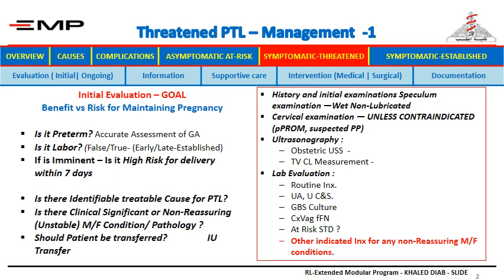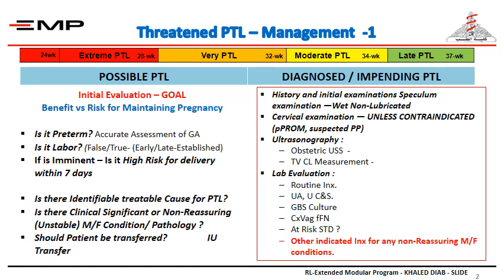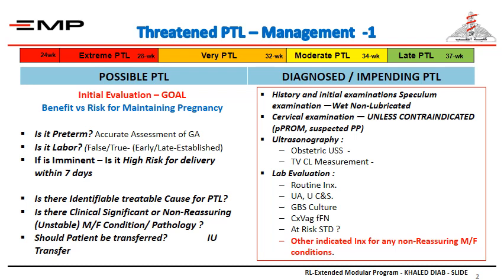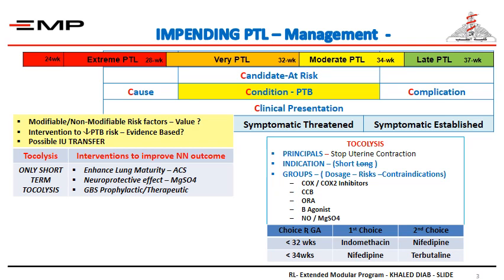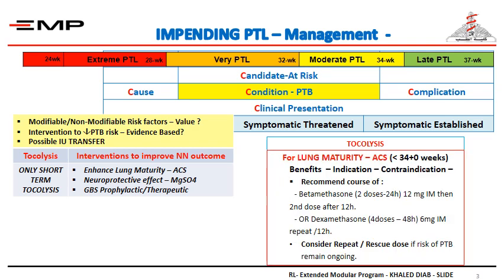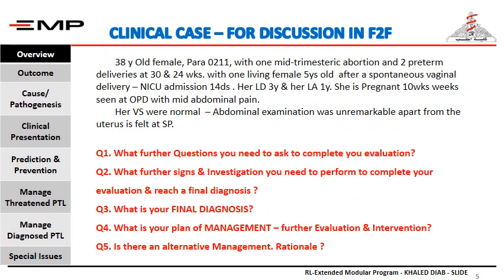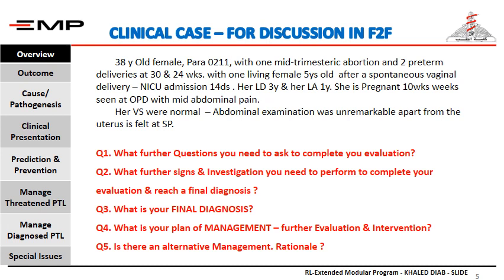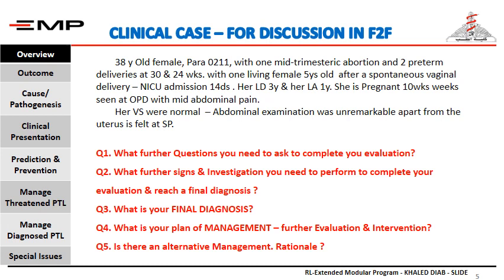VBASIC RL PTB PTL PART 2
Prof Khalid Diab preterm labour P 2